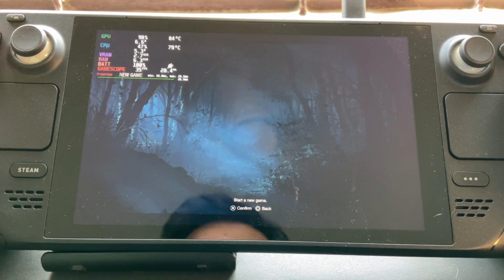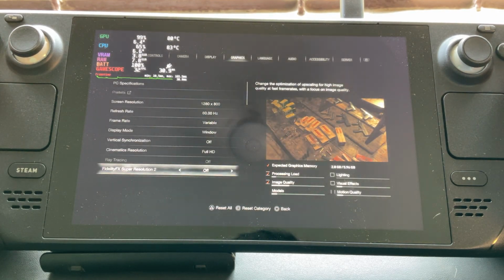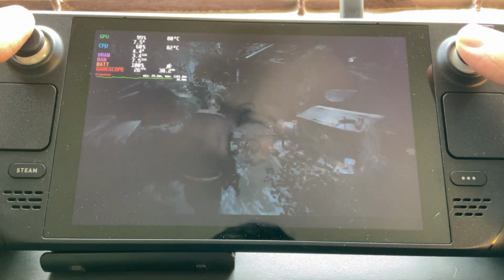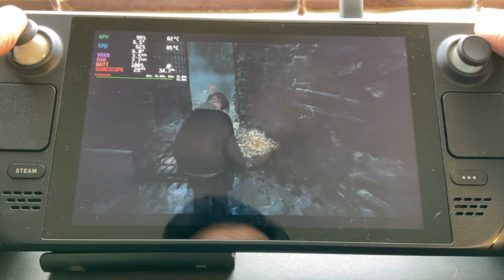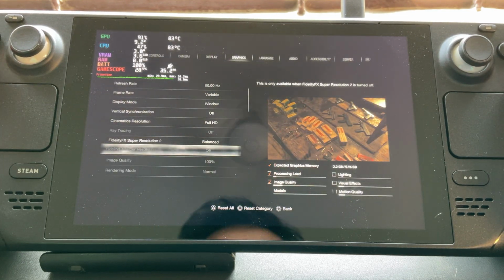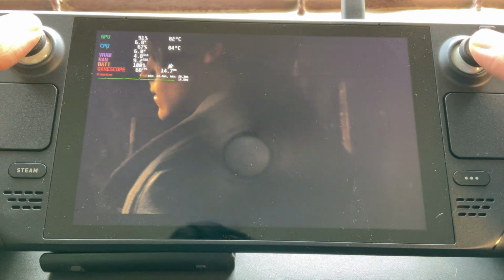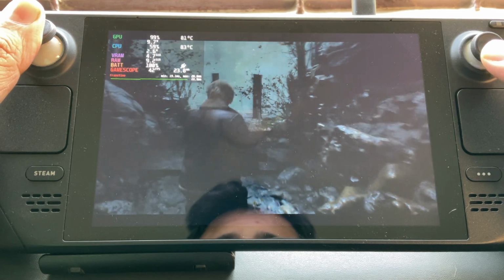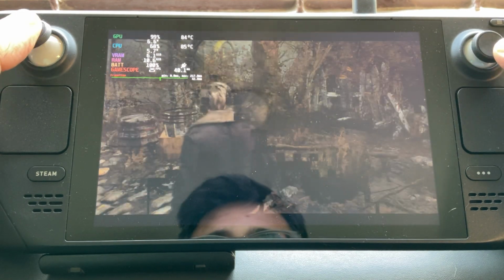Resident Evil 4 Remake Steam Deck (64GB) Gameplay | Low, Med & Max Settings Tested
The gameplay of Resident Evil 4 Chainsaw Demo on the Valve Steam Deck All Settings Tested

Timestamp :
01:25 Low Settings, No FSR
04:13 Low Settings, Balanced FSR
06:20 High Settings, Performance FSR
16:32 Max Settings, Performance FSR
21:00 Optimised Settings, Performance FSR